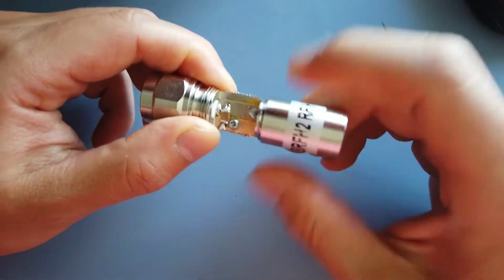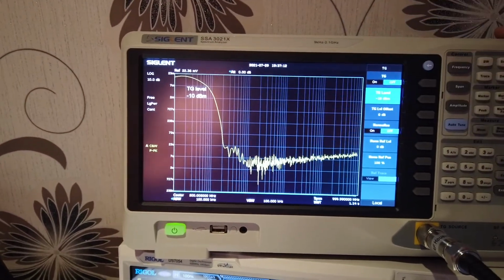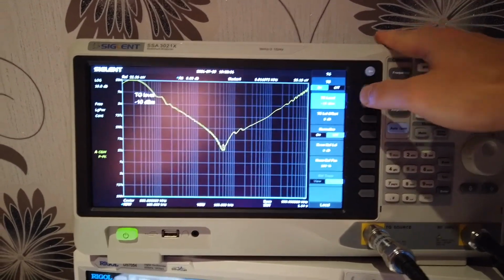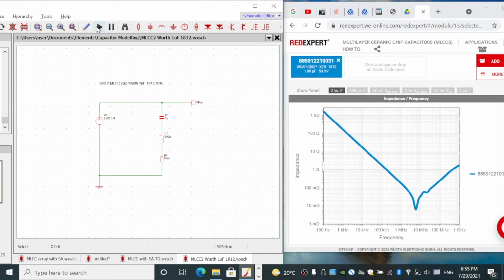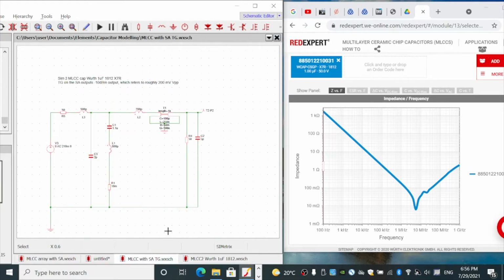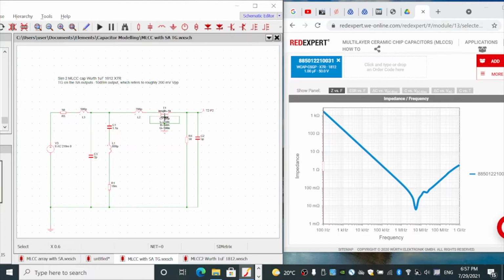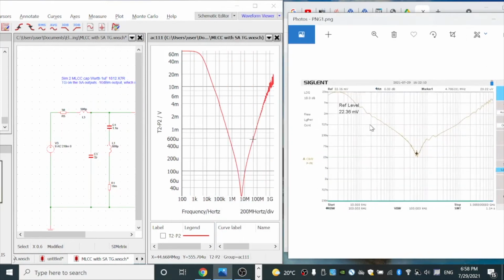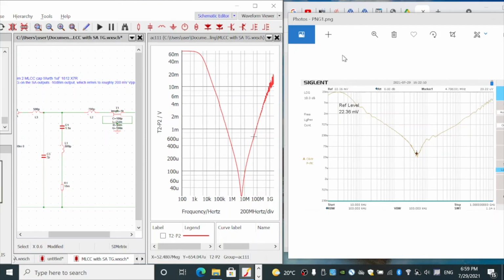Measuring impedance vs frequency curve of a ceramic capacitor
In this video, we demonstrated how to measure the impedance against frequency curve of a ceramic capacitor. The set up is good and achieves an accurate result, the result is also compared with simulation to gain extra confidence. Note, the measurement itself using a spectrum analyzer gives the Gain Plot, which is related to impedance of the capacitor.